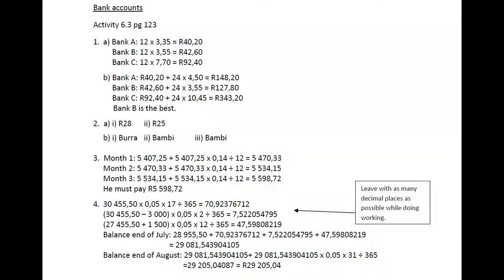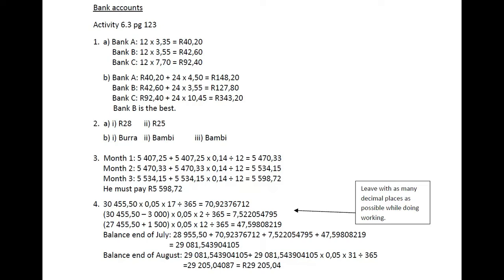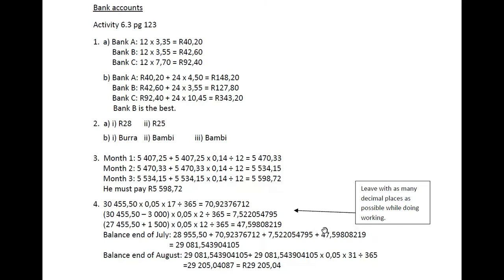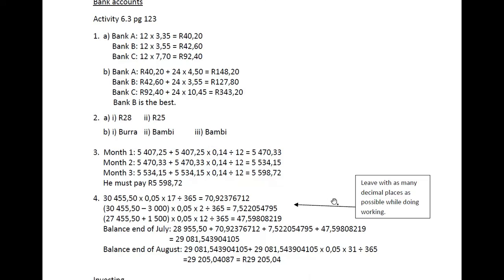Act 6 3 Banking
A run through of the answers for Activity 6.3 from Spot On Mathematical Literacy Grade 12

Time Stamps
Q1. 0:19
Q2. 0:39
Q3. 1:03
Q4. 2:02